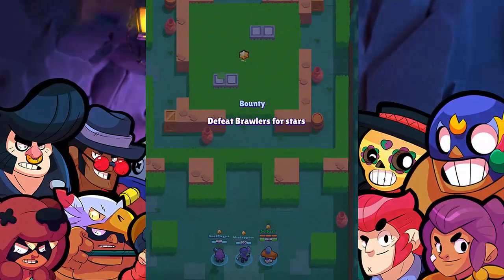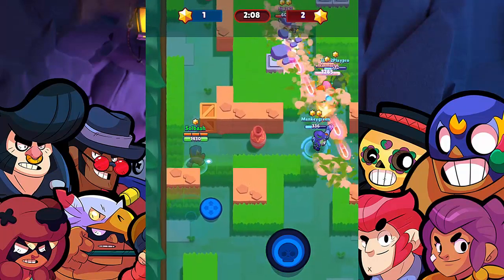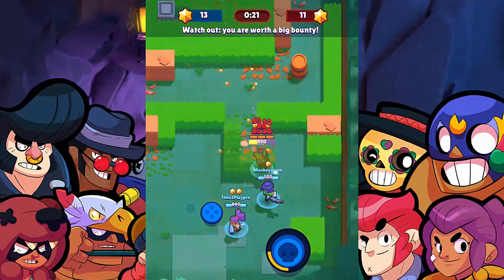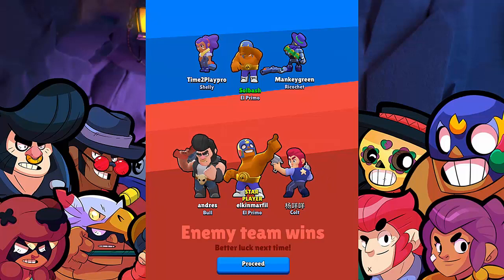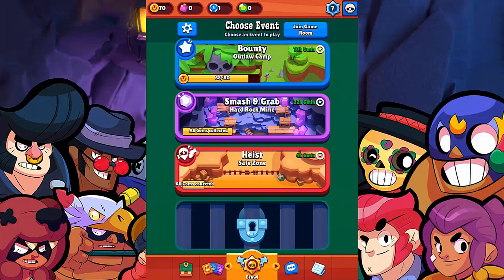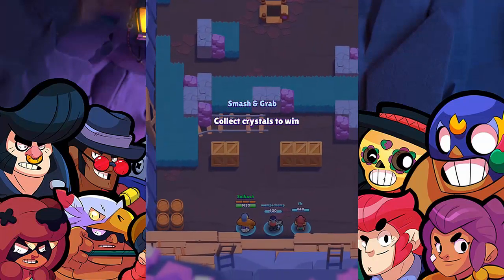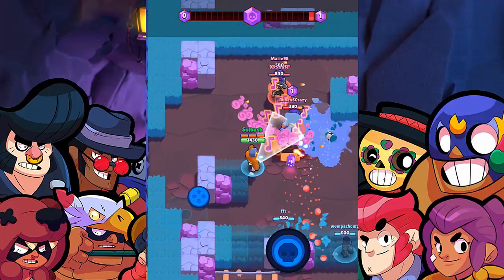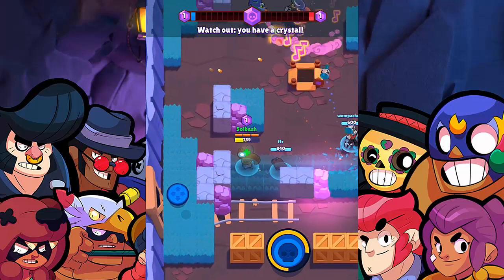El Primo Gameplay